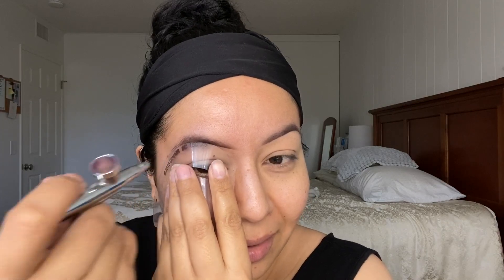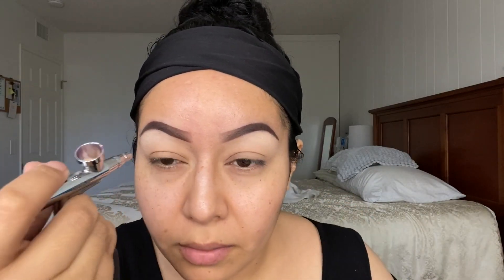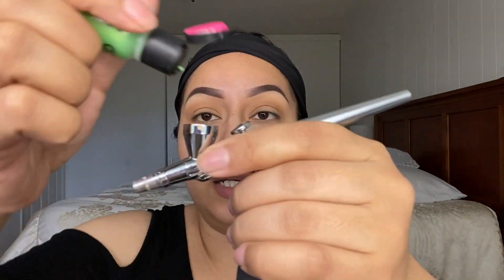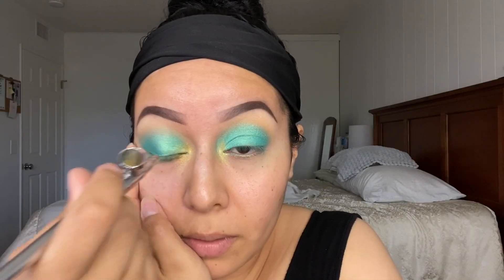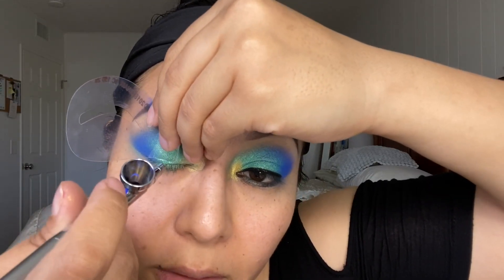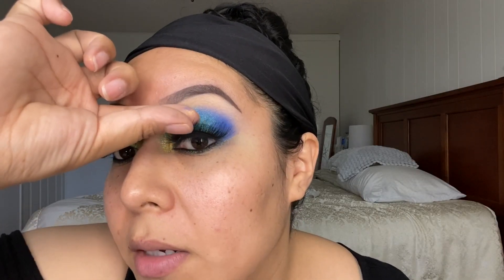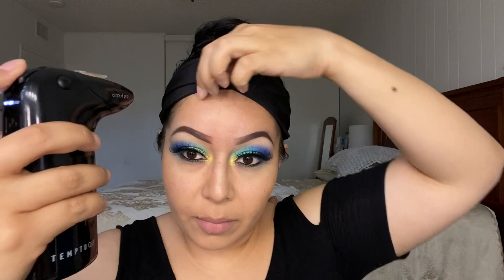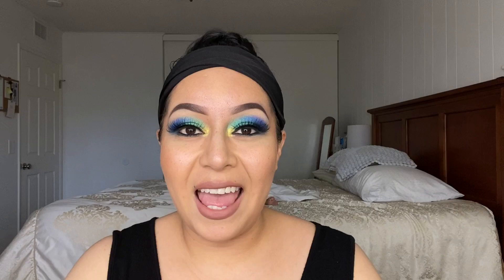Full Face Only Airbrush Makeup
🌈 🌎Welcome  To The World Airbrush Make UP.

👇🏽👇🏽 Where To Purchase Everything👇🏽👇🏽

My favorite compressor: DINAIR ONE & THE PRO
Brows:Underground
Eyeliner:JetBlack
Brow Highlight:Vanilla
2nd step:Golden Olive

Foundation:4W Nude
 Contour:10c Caramel
Highlight:Brilliant Glow/Medium-Deep